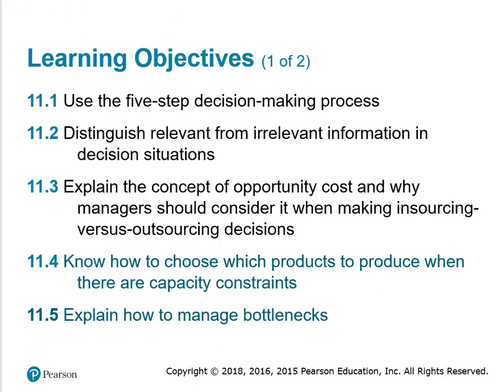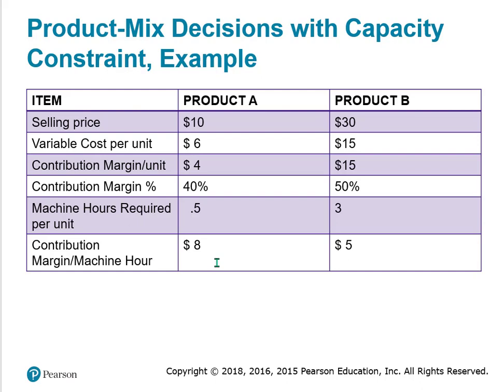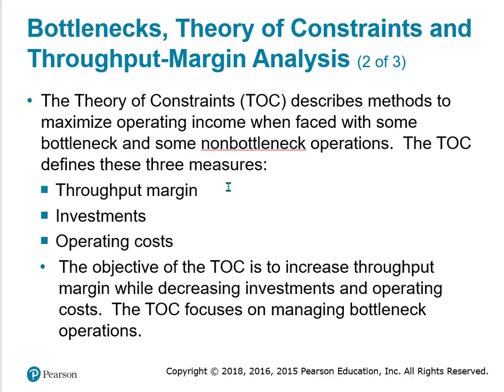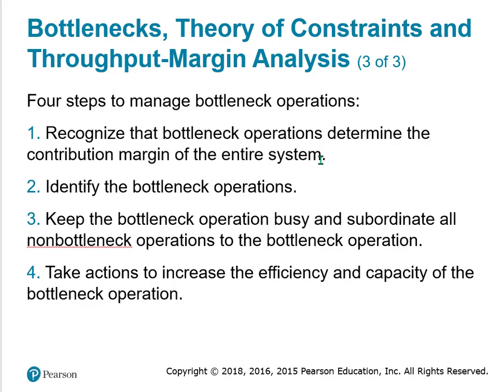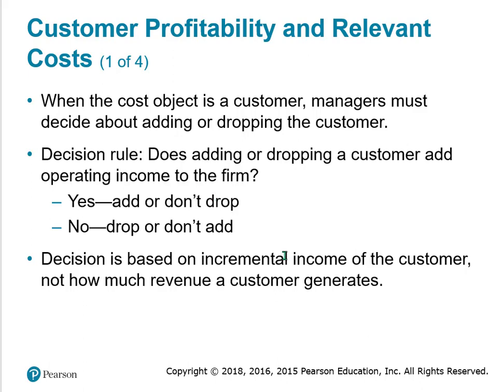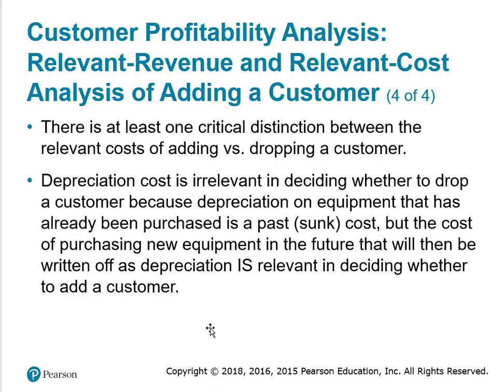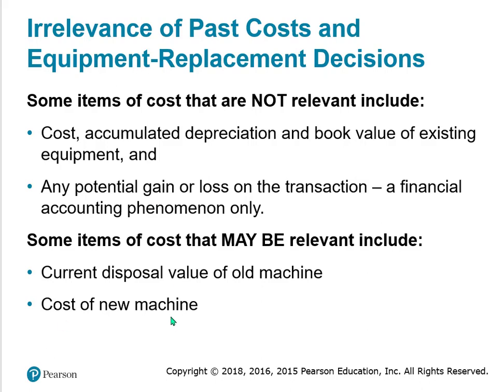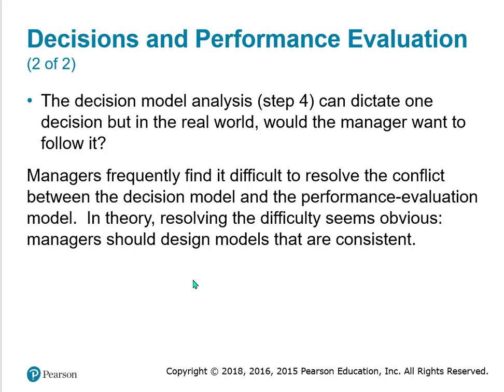3341 Chapter 11 Part 3